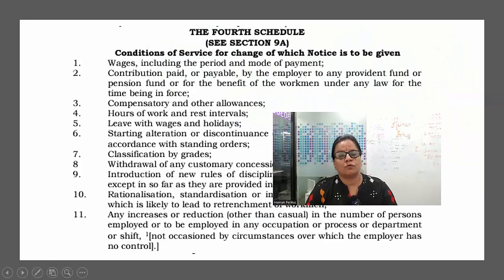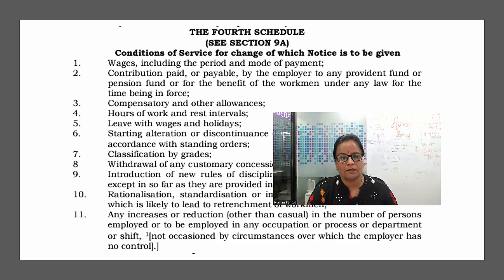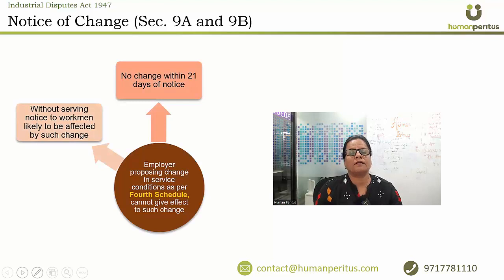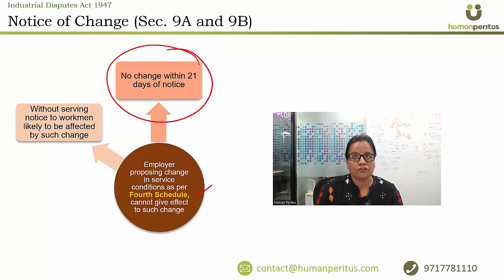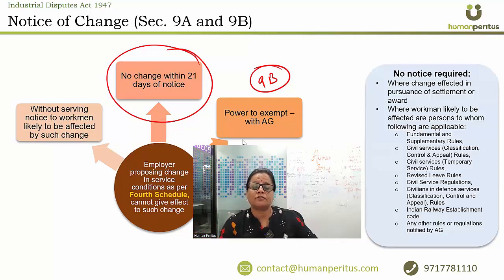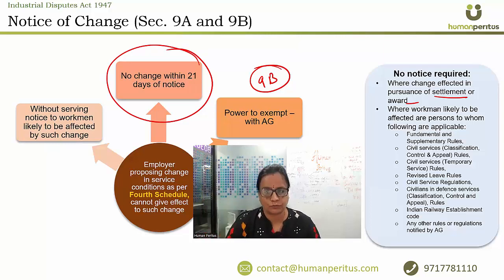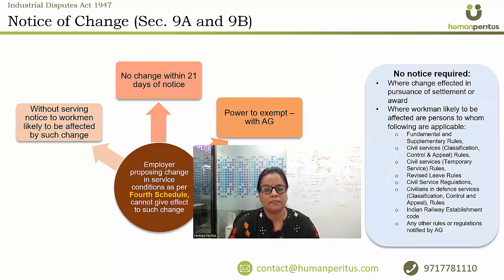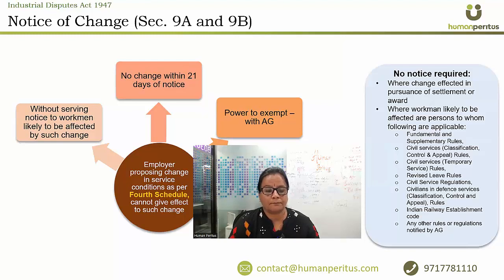Industrial Disputes Act 1947 || Notice of Change || Labour Laws || Human Peritus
This Video describes Chapter IIA - Notice of Change under Industrial Disputes Act 1947.

You may call us anytime at 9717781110

If you want to discuss anything, you may get connected with our team directly via Whatsapp chat using the following link: